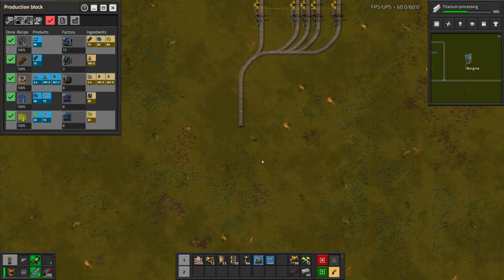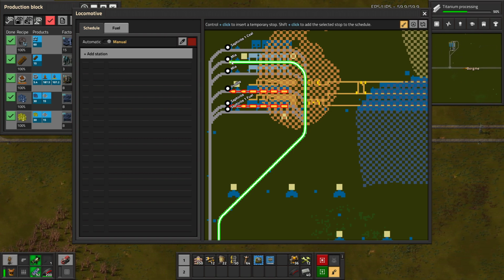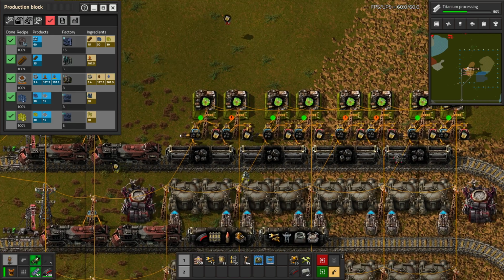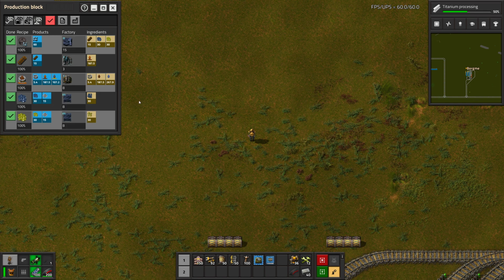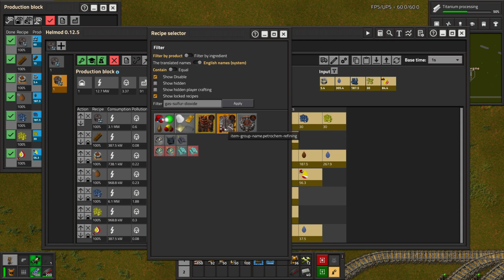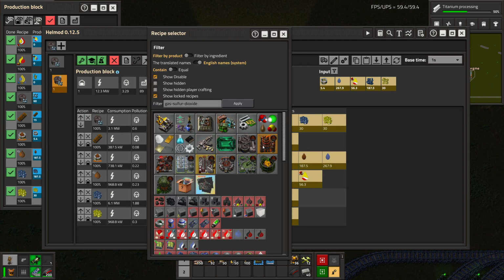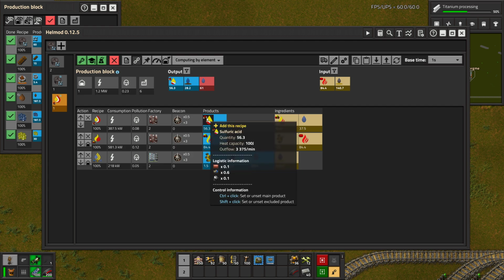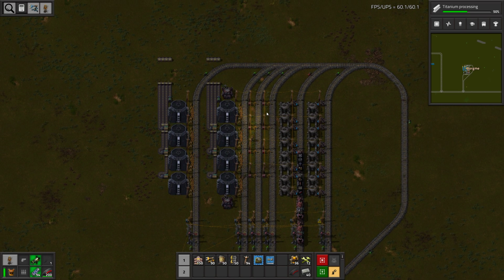Factorio - Angel's and Bob's pt. 105